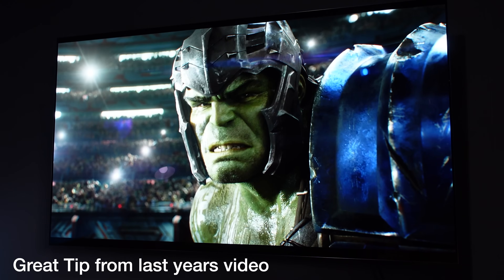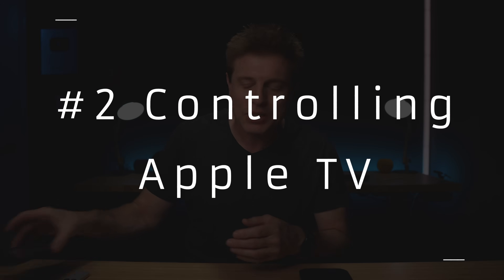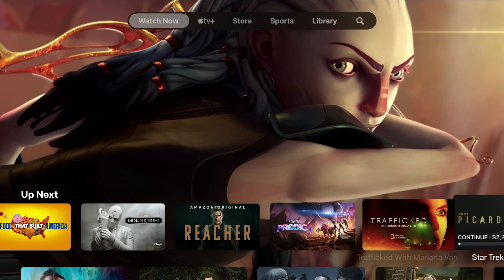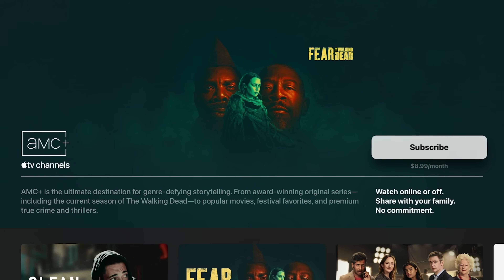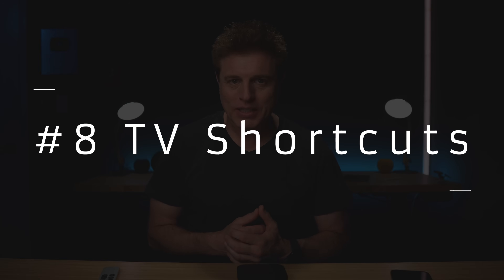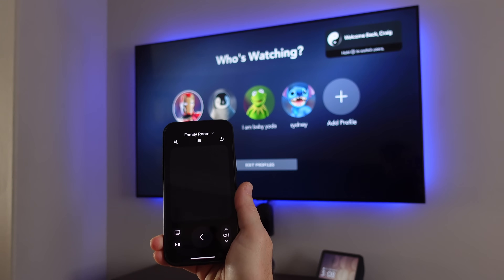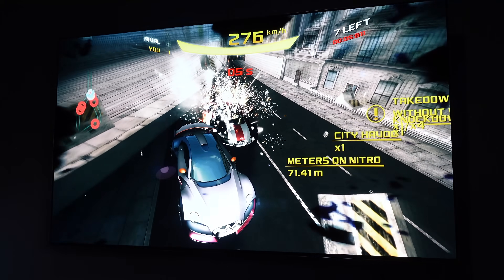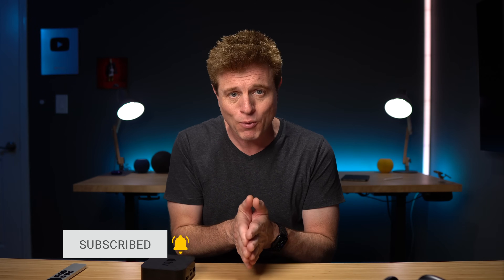10 Apple TV TIPS You Need To Know! (2022)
I will show you how to use your Apple TV to take advantage of these 2022 Tips and Tricks you need to know. I will should you features controlling your Apple TV from your Apple watch, using Spatial audio with AirPods, connecting to HomePod Mini's, using HomeKit devices, Shortcuts and much more. You can sign up for subscriptions such as Paramount plus, AMC, HBO Max and more through your Apple TV. What are you favorite tips and tricks.

🟢 APPLE TV (Amazon)
🛒 NEW Apple TV 4K
🛒 NEW Apple TV HD
🛒 NEW Apple TV Remote

🟢 AIRPODS (Amazon)
🛒- AIRPODS MAX
🛒- AIRPOD PROS

🎙️ PODCAST
Google Play

CHAPTERS
00:00 Introduction
00:44 #1 Create Users
01:53 # 2 Controlling Apple TV
02:29 #3 Audio from other devices
03:40 #4 Up Next Tips
04:49 #5 Subscription Services
05:45 #6 Subscriptions through Apple TV
06:45 #7 Smart Home Control
08:21 #8 TV Shortcuts
09:27 #9 Gaming on Apple TV
10:52 #10 Spatial Audio